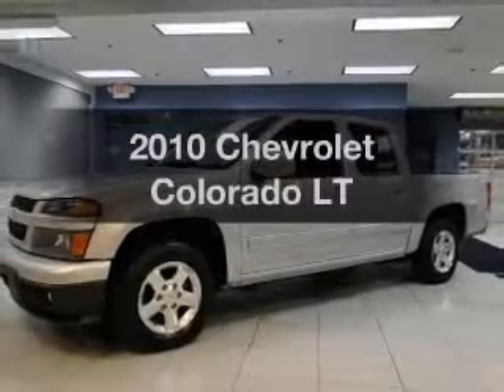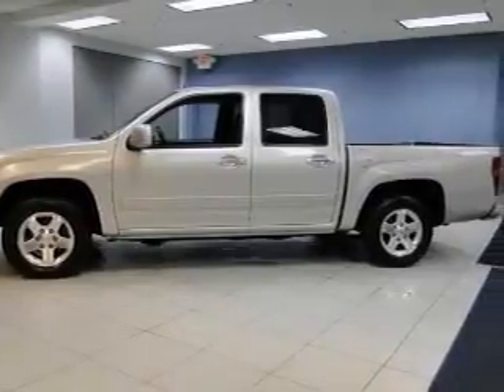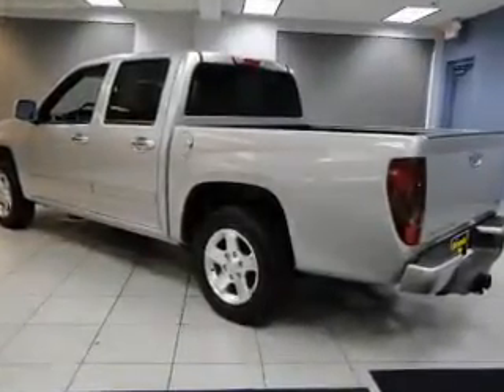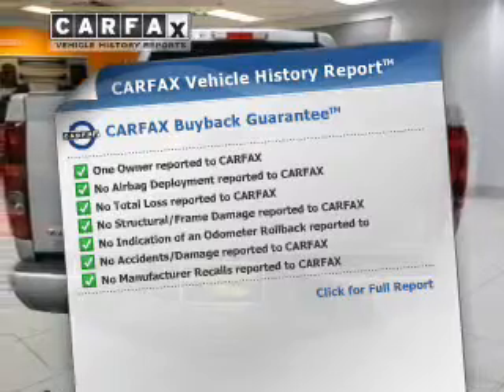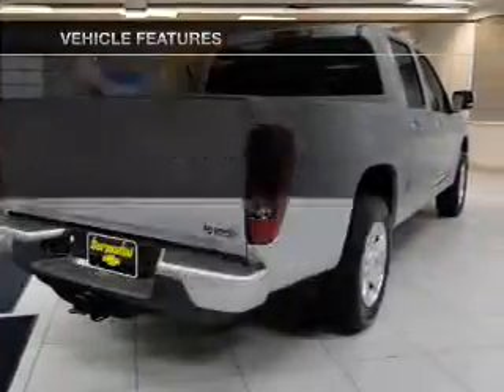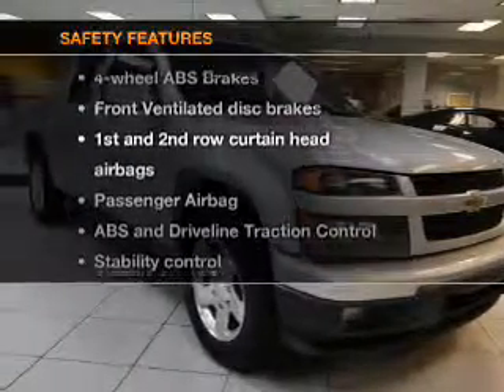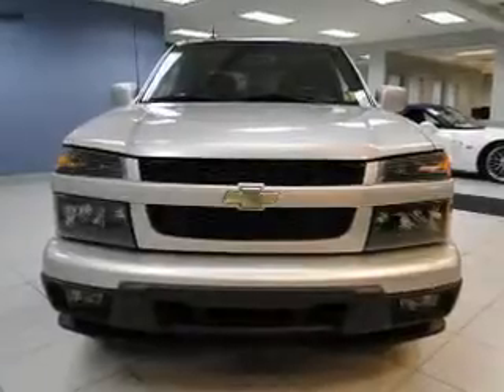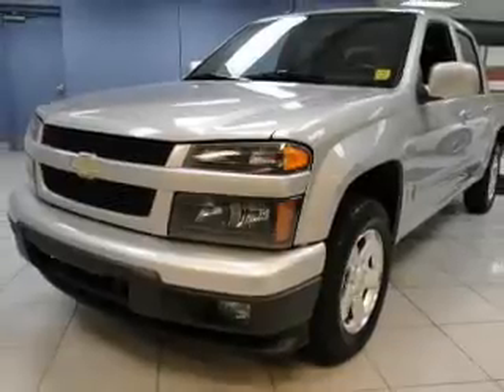2010 Chevrolet Colorado - Strongsville OH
Year: 2010
Make: Chevrolet
Model: Colorado
Trim: LT
Engine: 3.7 liter inline 5 cylinder 20 valve
Transmission: 4-Speed Automatic
Color: Sheer Silver
Mileage: 65539
Address:
15303 Royalton Road